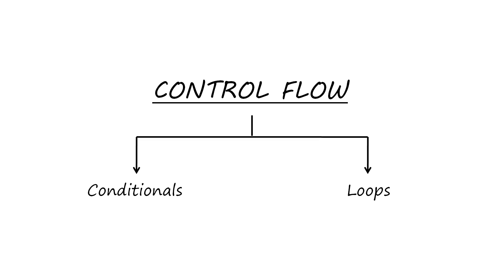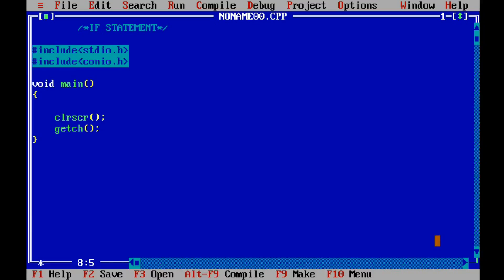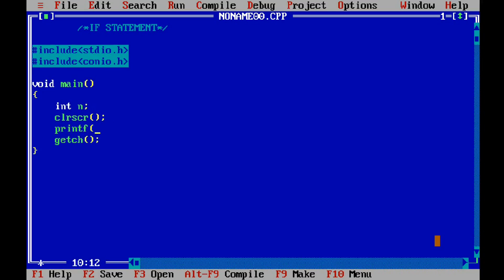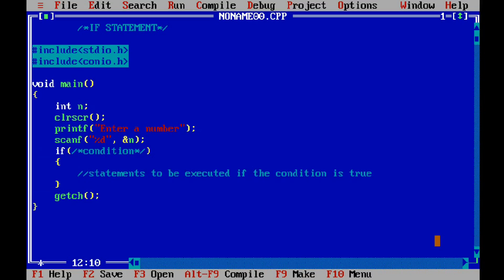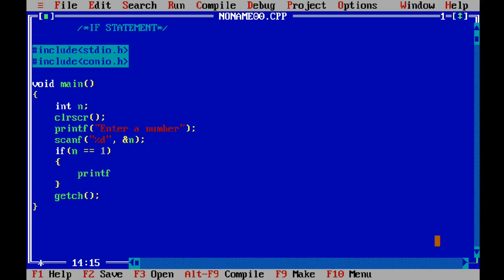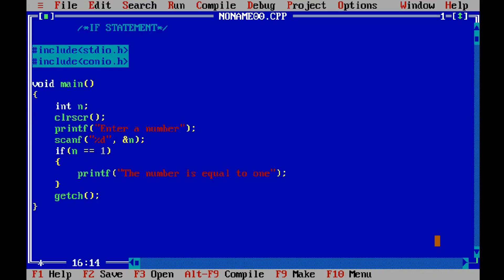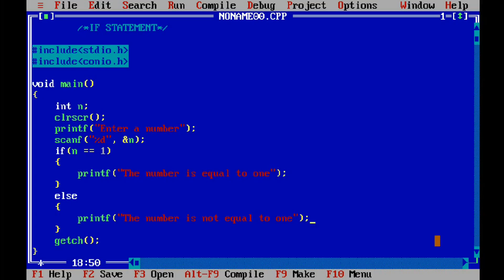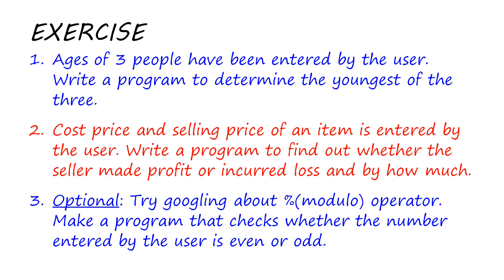C:12- Control Flow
This video is an explanation to following questions-

What is control flow ?
What are conditionals and why do we need them?
What are loops ?

With the help of examples, you learn the use of Conditionals.
This video focus on the use of if else statements.

For the entire playlist, click on-